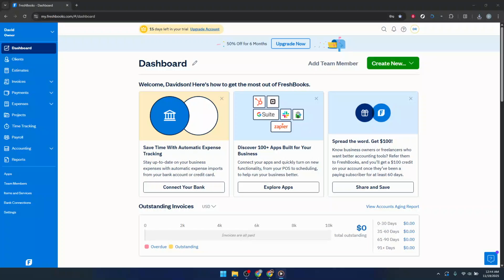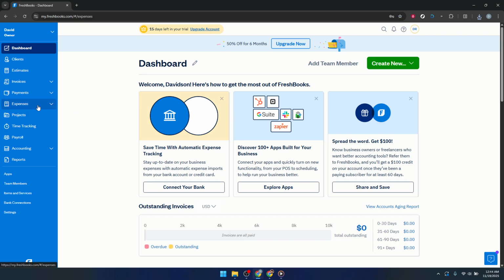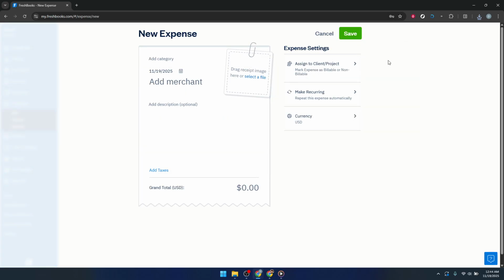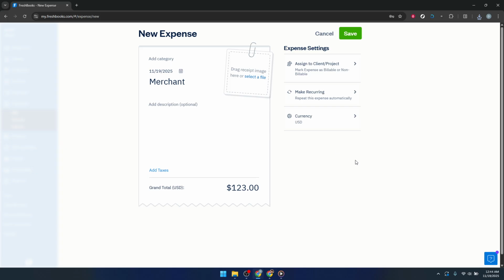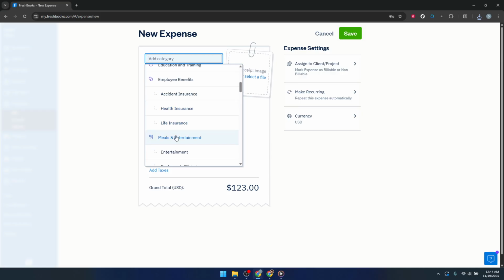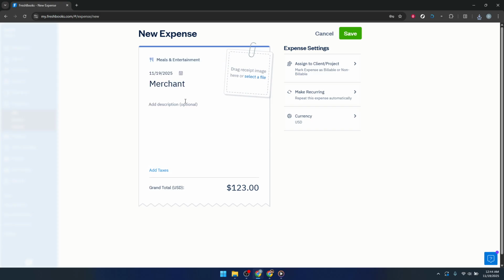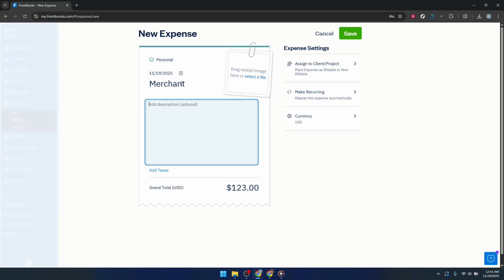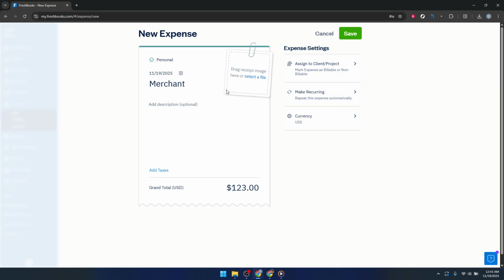How To Categorize Purchases On Freshbooks Not Purchased With Business [2025 Guide]